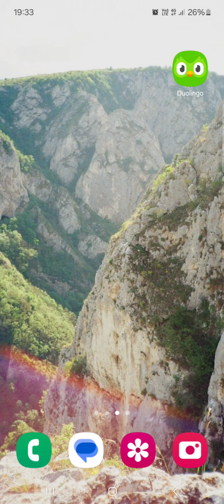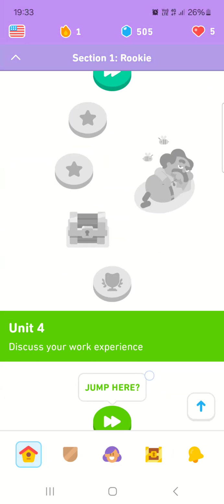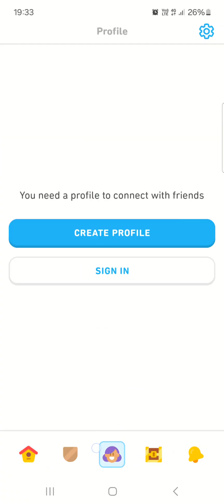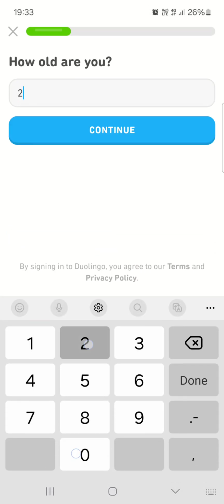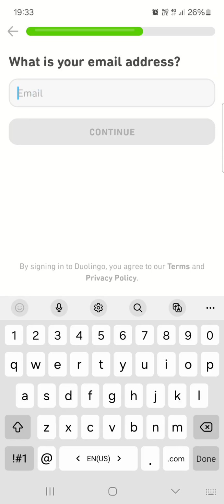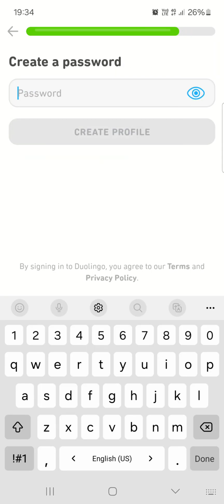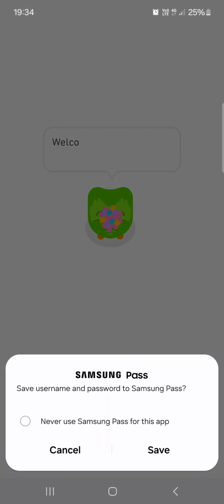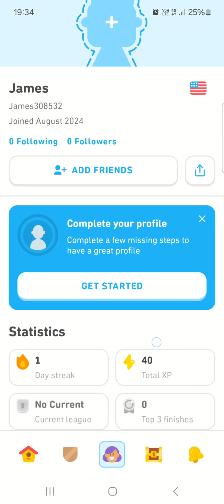How To Create Profile On Duolingo?